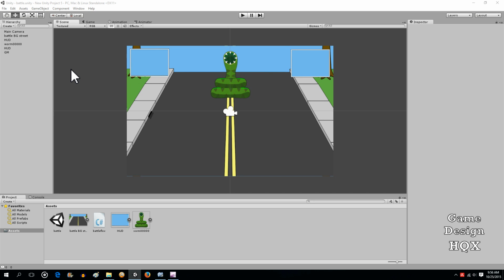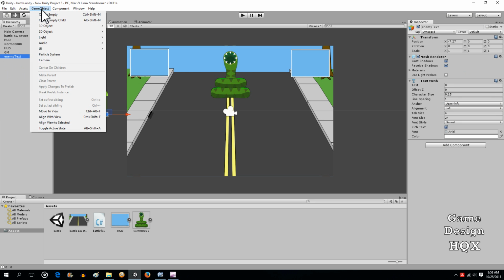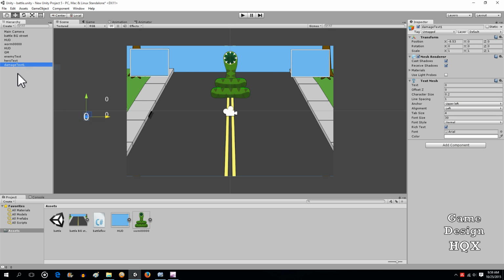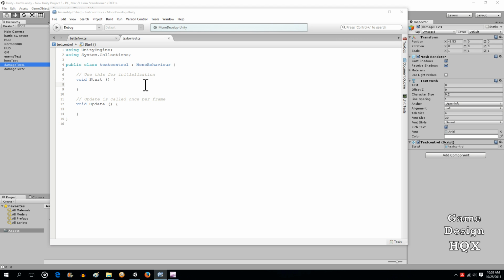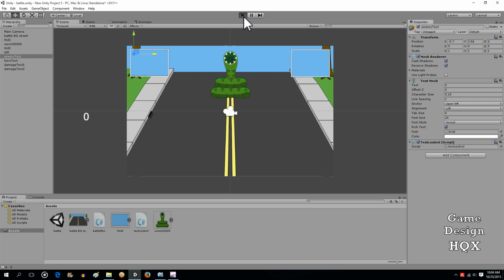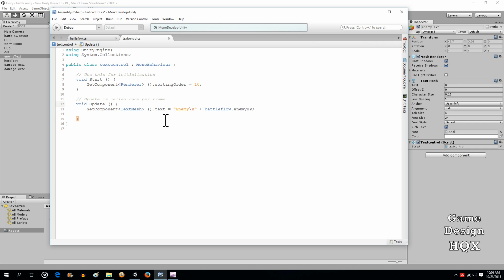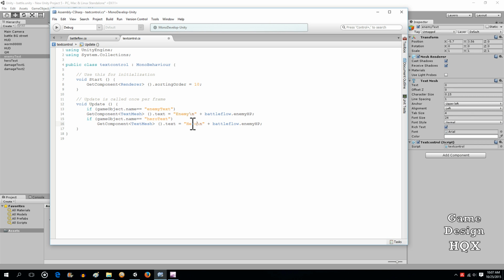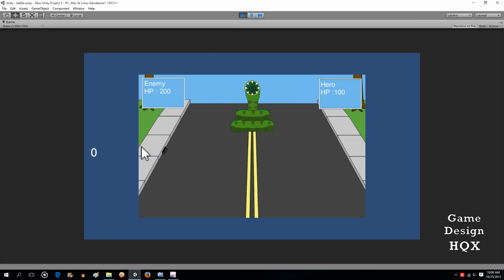Unity C#- RPG Turn Based Combat - Part 3